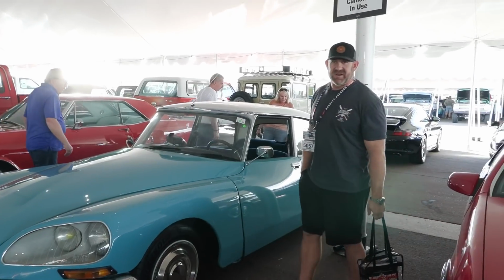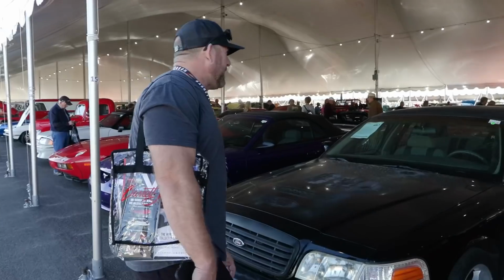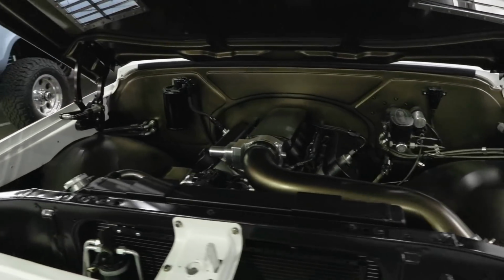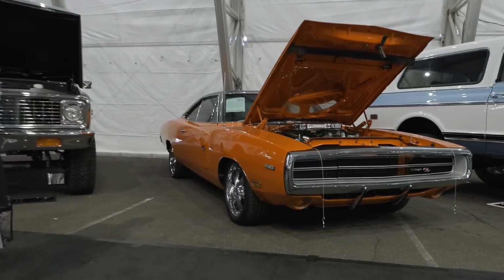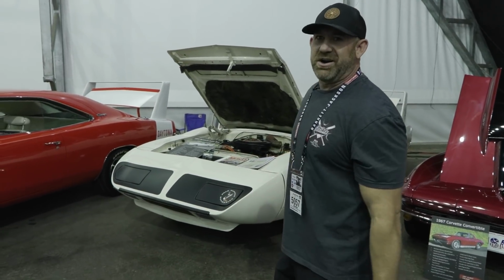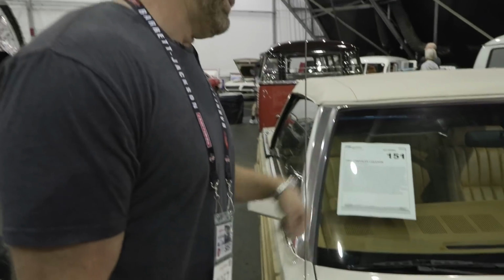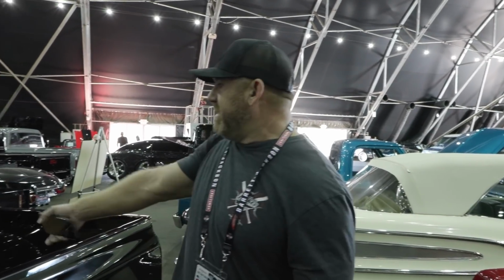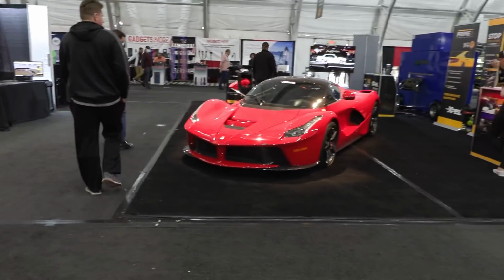Hold on TESLA! Finding a Vehicle to Buy at Barrett Jackson with Uncle Chet!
Hold on Tesla! Its time to add a new vehicle to my garage and what better place to find something unique than at the Barrett Jackson Auction! Don't worry guys I'm not replacing the Tesla, just getting my internal combustion engine fix!!